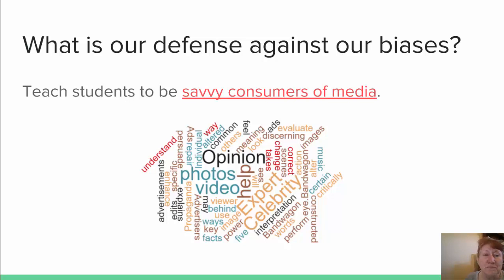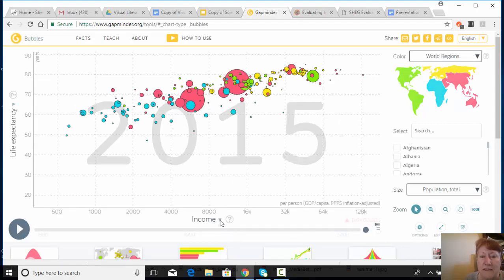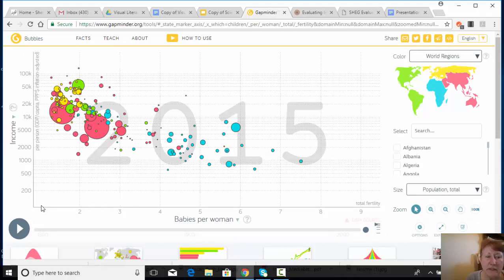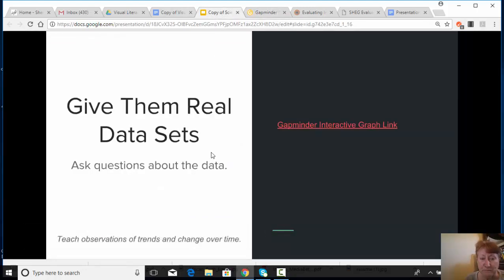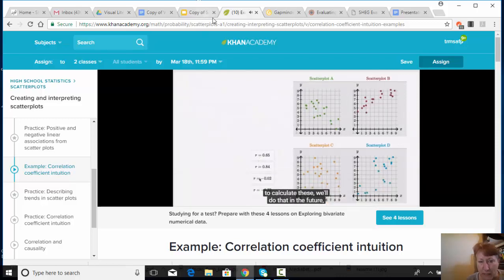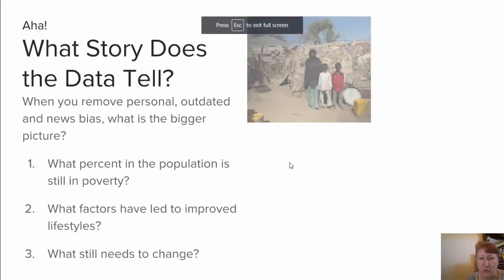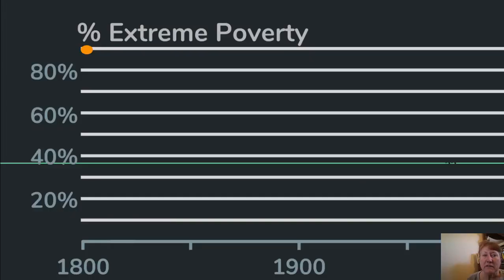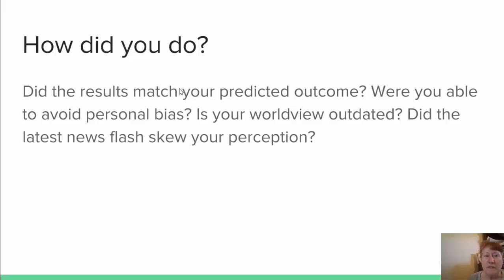Visual Literacy Ed Tech Team Online Ann Powers 2018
Description of the Google Slide Lesson The Ignorance Project using free resources from gapminder.org.